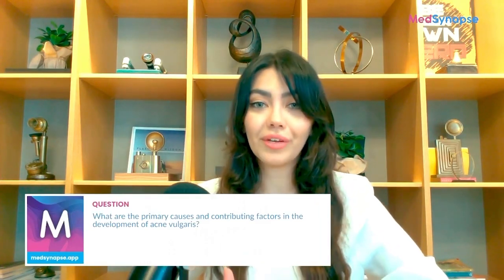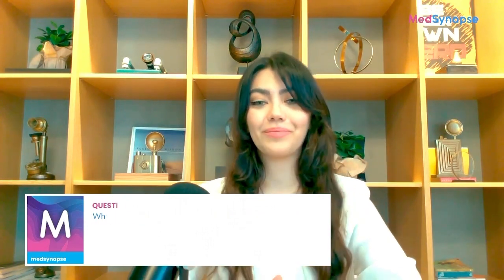Acne Vulgaris Management Guide| Dr. Maha Sorour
Join Dr. Maha Sorour in this insightful podcast on Medsynapse, where she shares essential guidelines for managing acne vulgaris. This informative discussion is tailored for healthcare professionals and anyone eager to learn about effective acne management strategies.